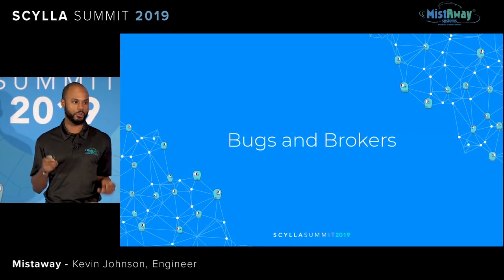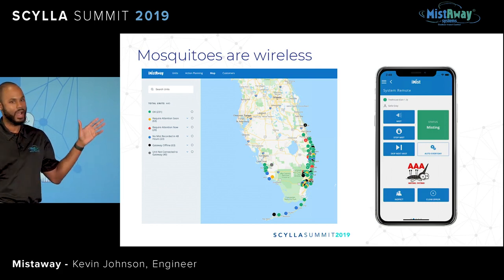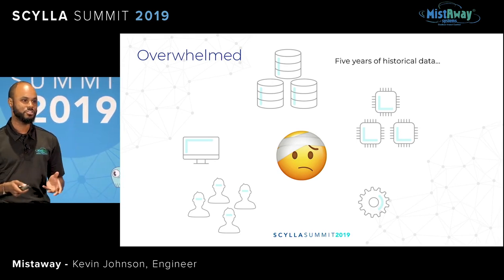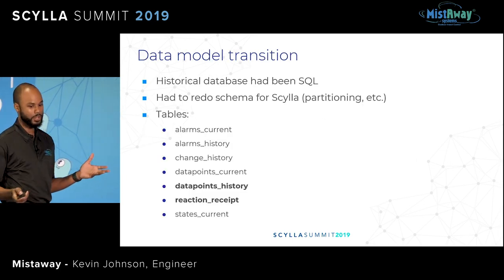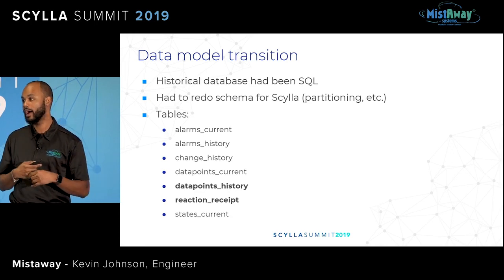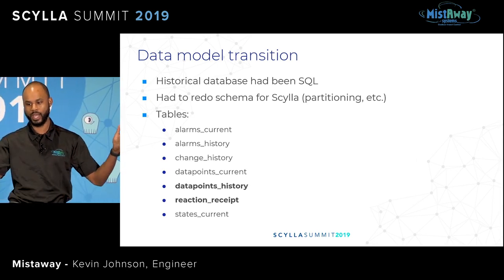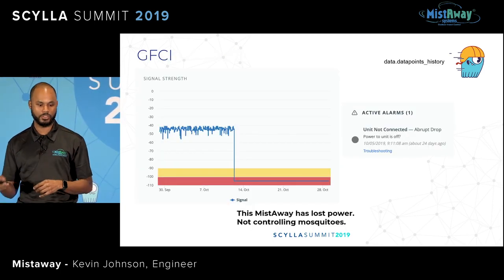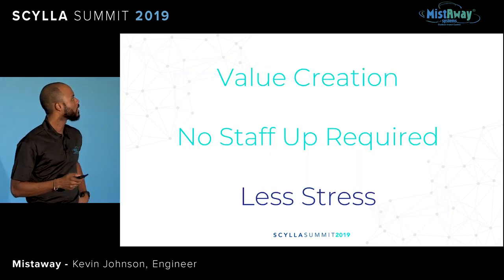From MySQL to Scylla Cloud: Mistaway’s Migration to DBaaS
Mistaway manufactures Internet of Things (IoT)-enabled mosquito abatement systems. Their system requires polling time-series data from thousands of users. Learn how and why Mistaway decided to make the switch from MySQL to Scylla Cloud, and how moving to a managed cloud service has impacted their business.